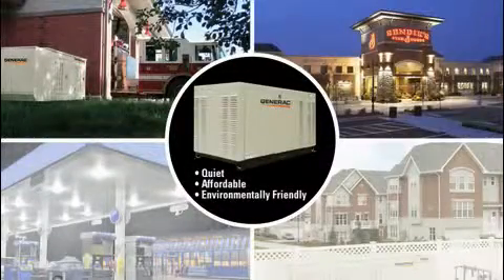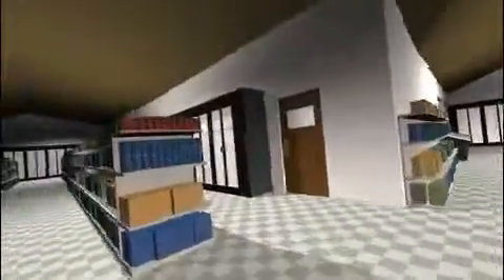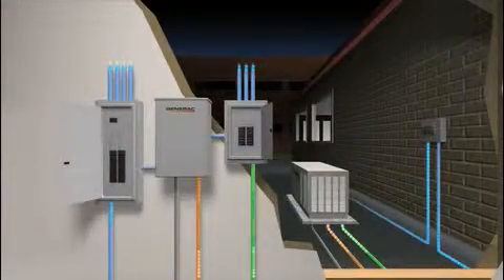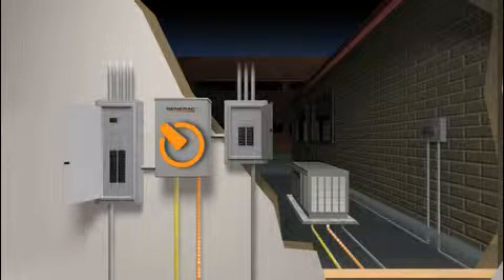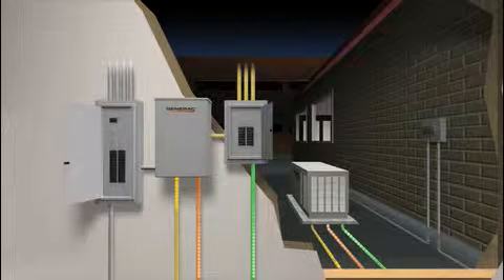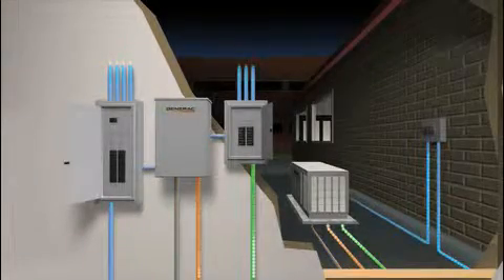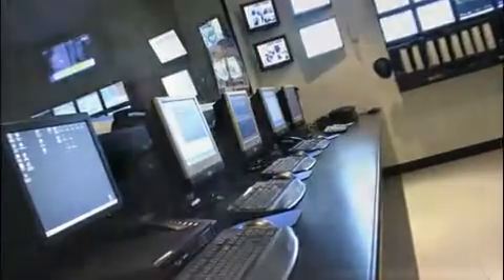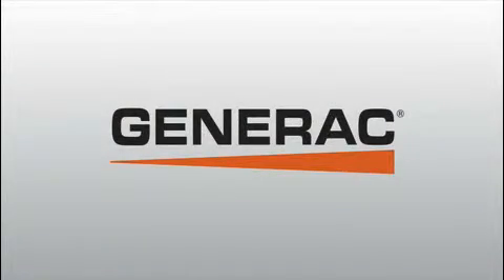Commercial Backup Power - How it Works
Don't let a power outage halt your business. Protect your profitability with a Generac commercial backup power generator. Watch this video to see how it works. Interested in learning more? or call 1-888-Generac.